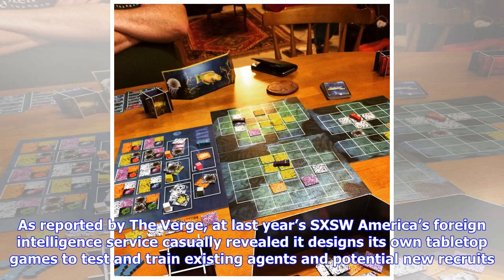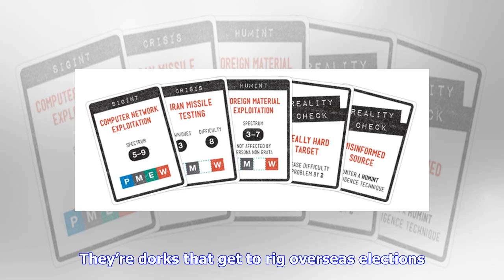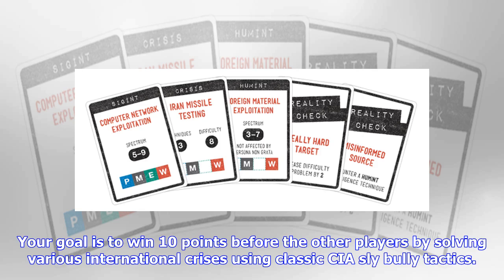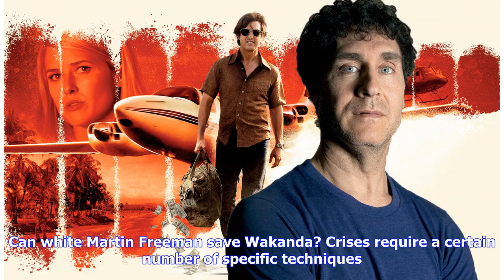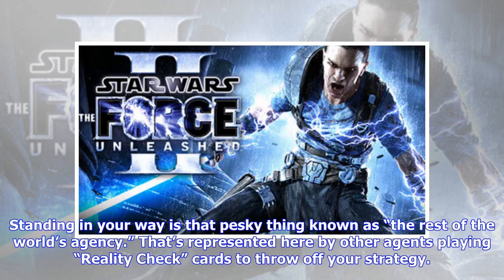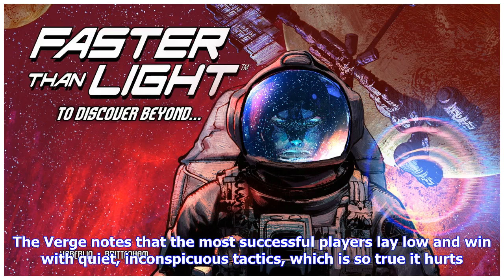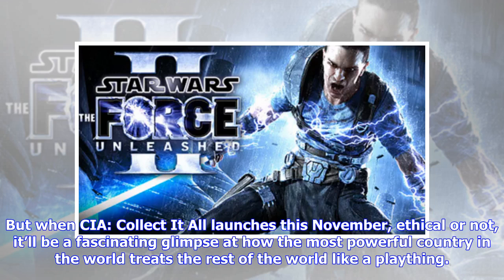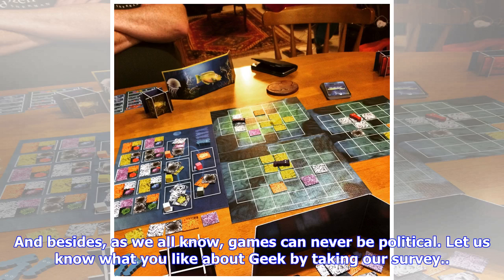Real-Life CIA Card Game Makes Toppling Governments Fun! - Geek.com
Stay on target Maybe it’s because I’m a games journalist, but I really do believe that everything is a game. It’s just that some games have vastly higher stakes than others. There’s a big difference between The Game of Life the board game and The Game of the Life the experience of existing in this world. And you know who’s even better at turning incredibly serious real-world events into the most dangerous games? The Central Intelligence Agency. That’s why we were saddened but not at all surprise...